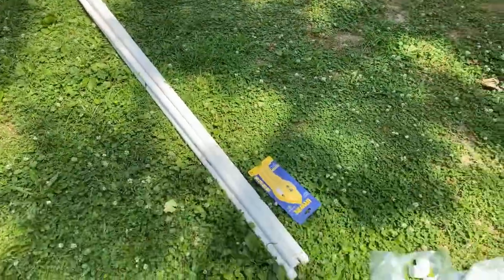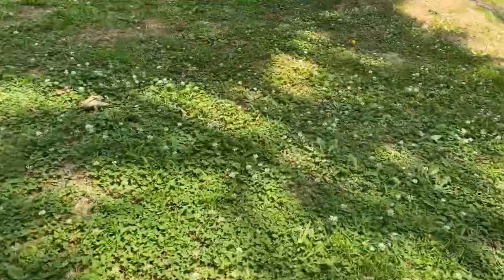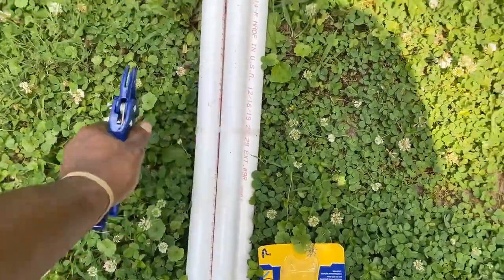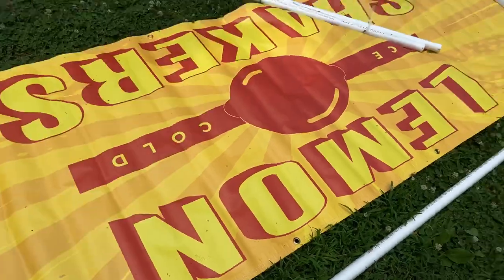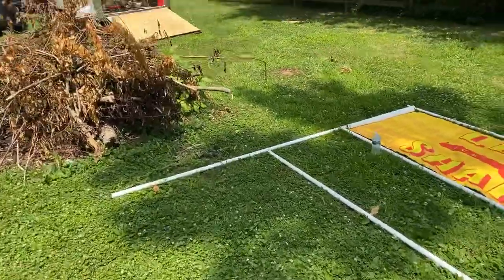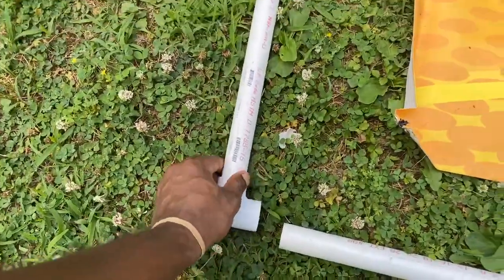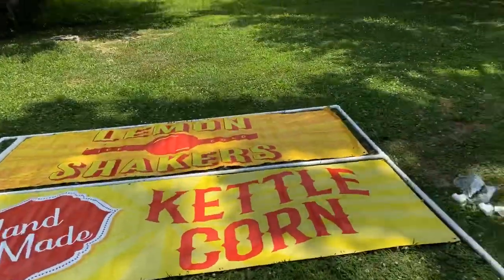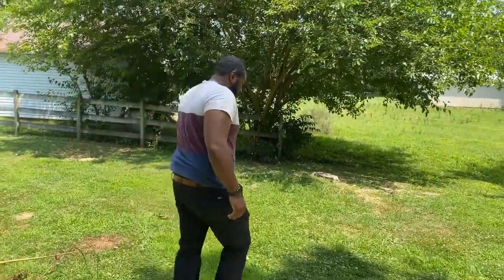How to Build Your Banner Frame!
How to build a food vendor banner frame from pvc.

🧭Festivals and Events

Food Booth: The Entreprenuer's Complete Guide to the Food Concessions Business
 By:Barb Fitzgerald

Mobile Food Vendor Supplies